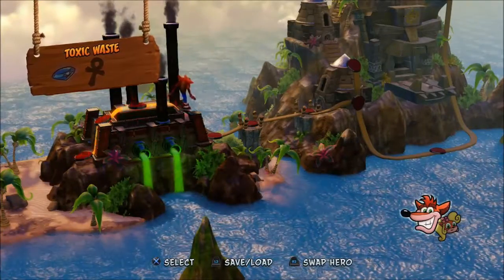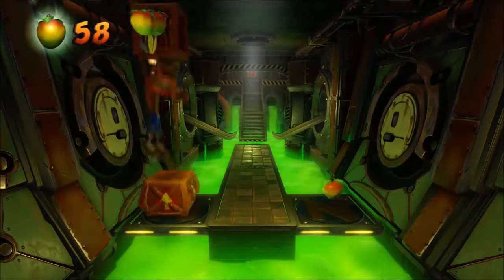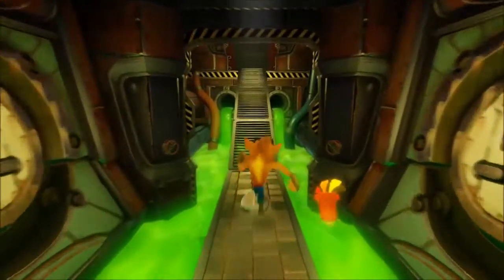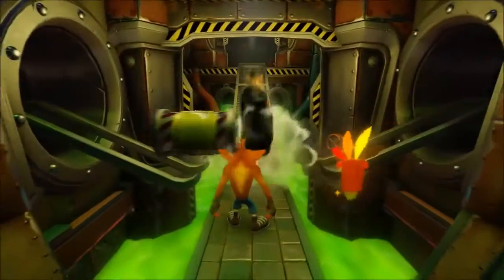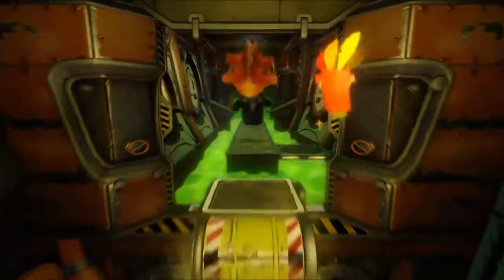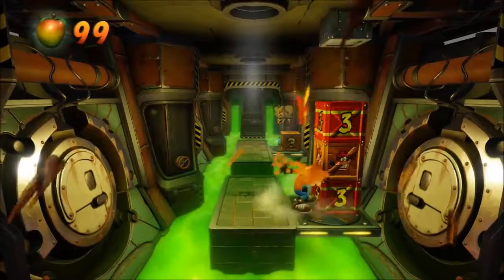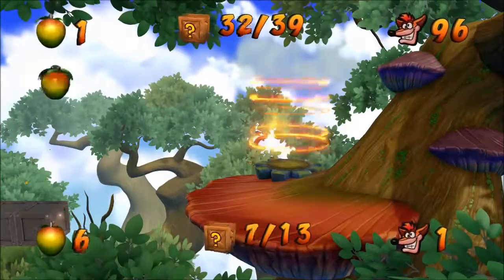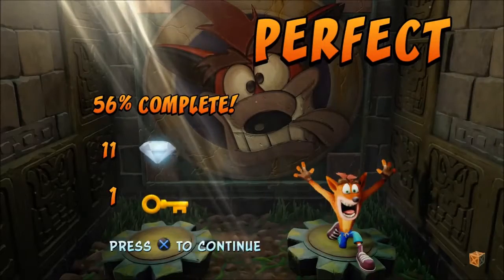Crash Bandicoot N. Sane Trilogy - 100% Walkthrough | Part 22 - Toxic Waste (Blue Gem)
I hope you enjoyed today's upload, if you did be sure to leave a like on the video it means a lot.